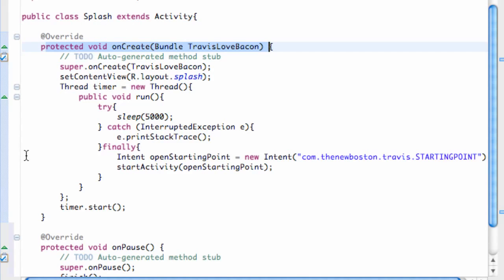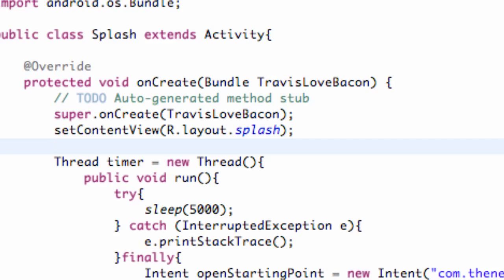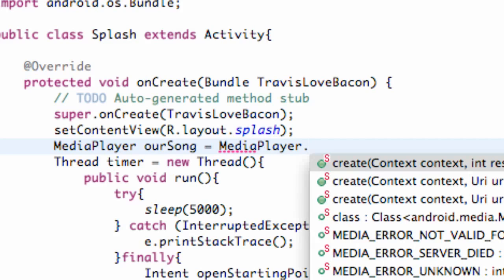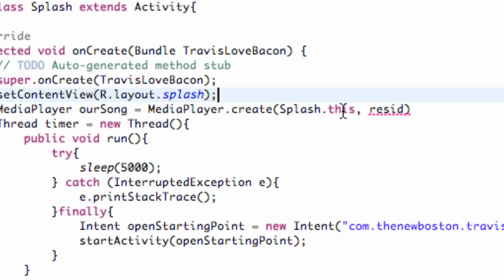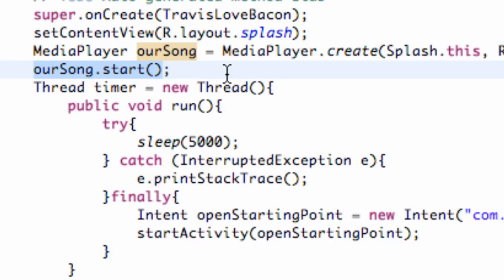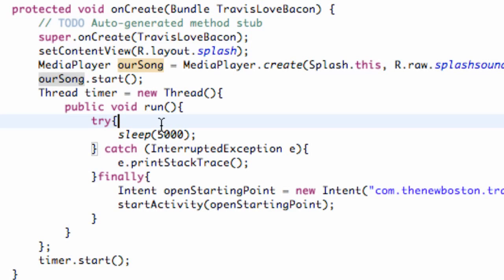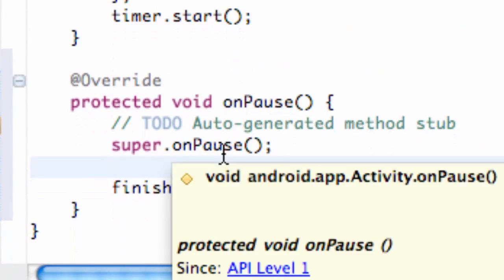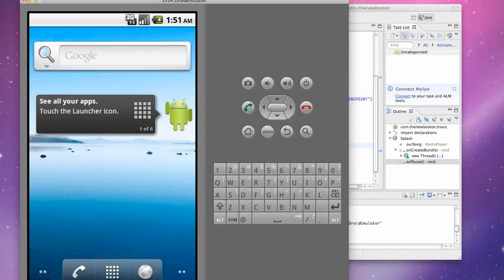Android App Development Tutorial 17 : Adding Music with MediaPlayer